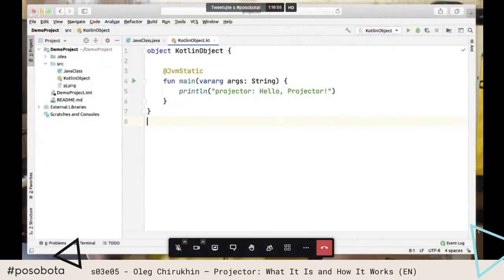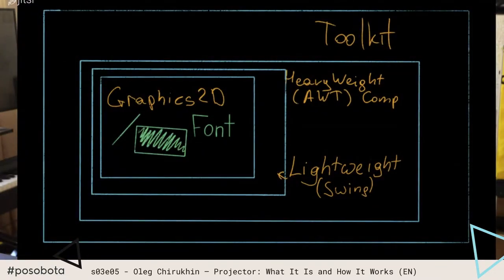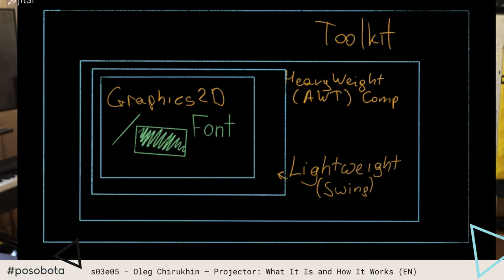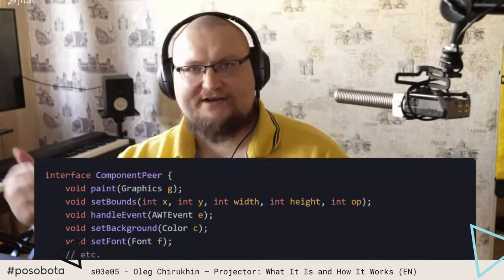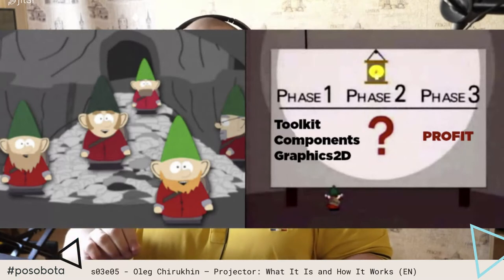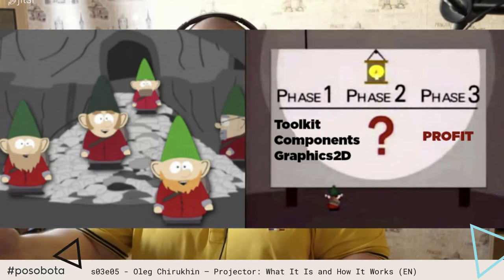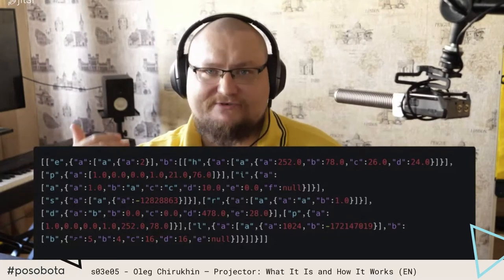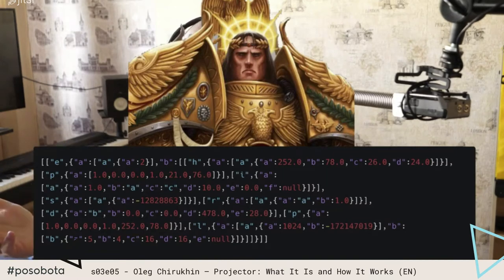Oleg Chirukhin – Projector: What It Is and How It Works (EN)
Projector is a self-hosted technology that runs IntelliJ-based IDEs and Swing-based apps on the server, allowing you access to them from anywhere using browsers and native apps. Let's find out how it works and what's inside.